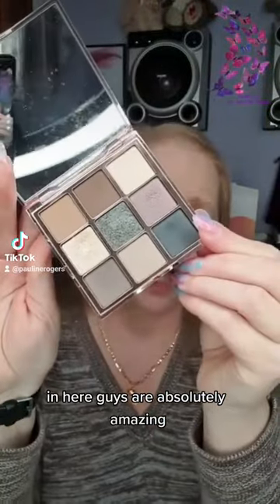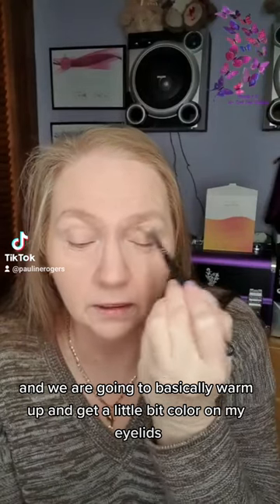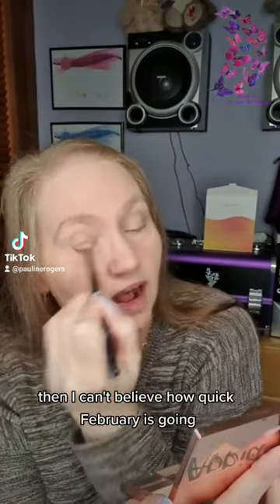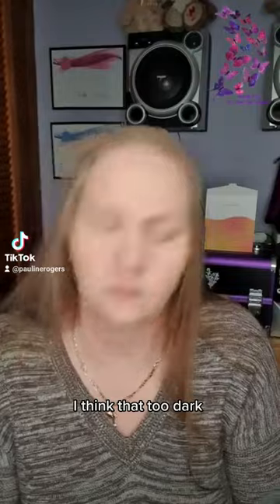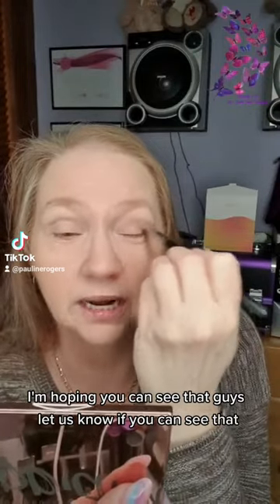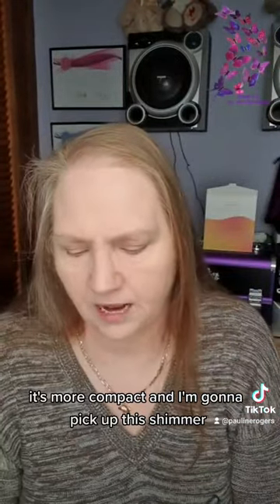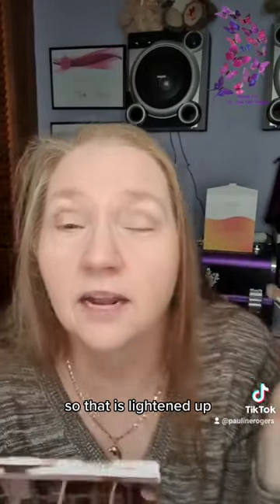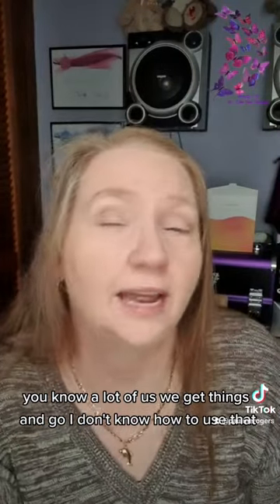Palette 10 let's use 3 shades ......